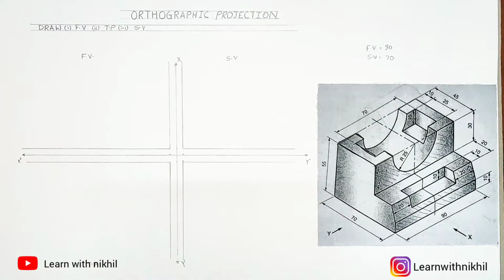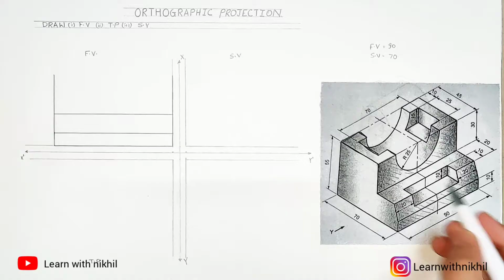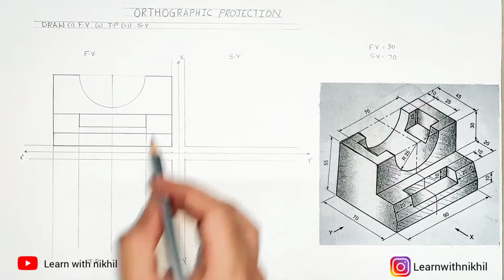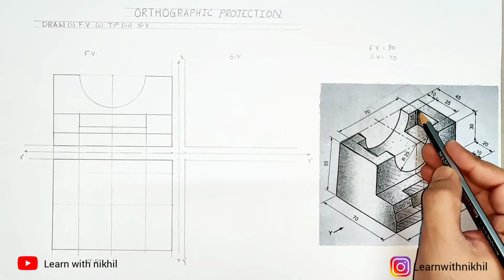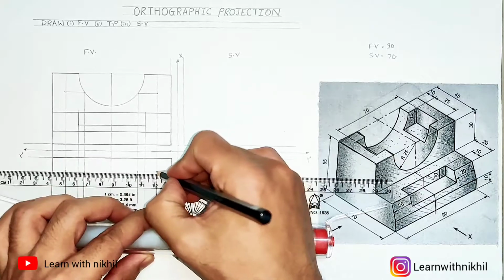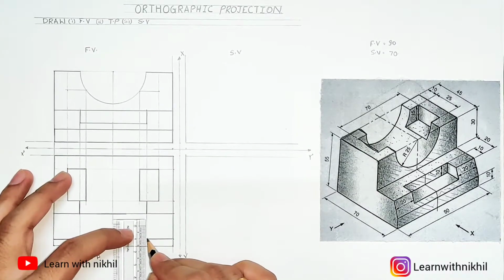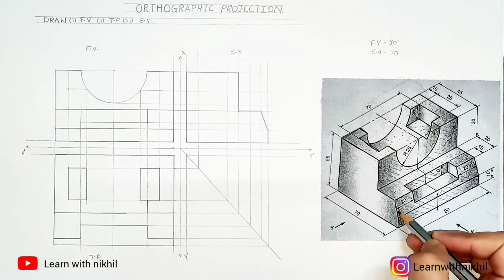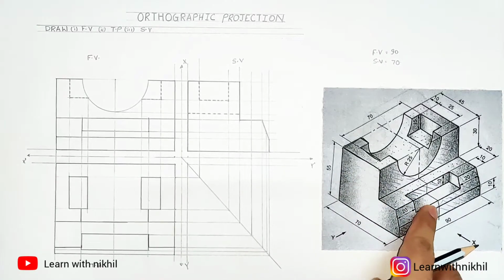Engineering Drawing | Orthographic Projection Problem 10 |Easy Drawing Techniques| Learn with nikhil